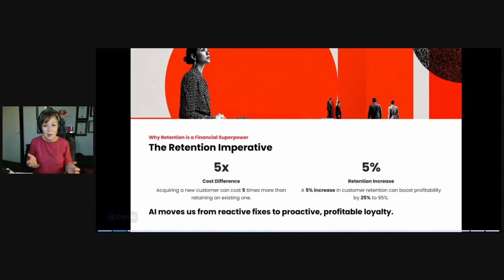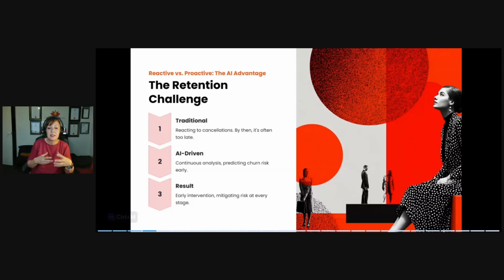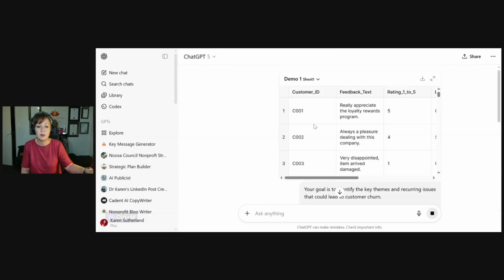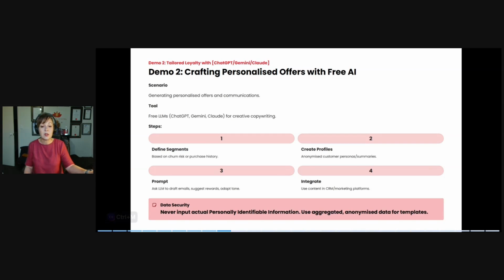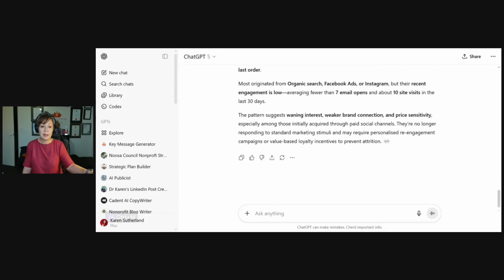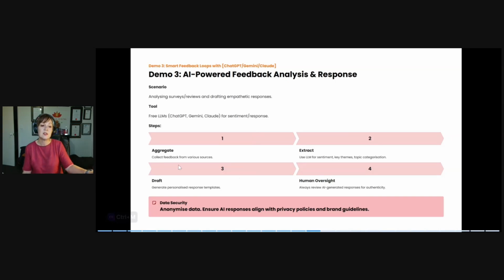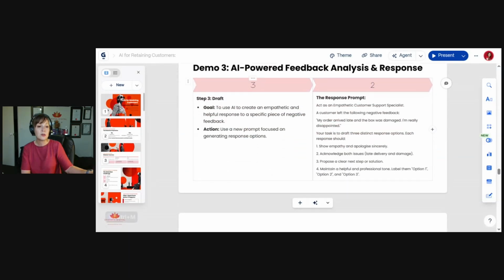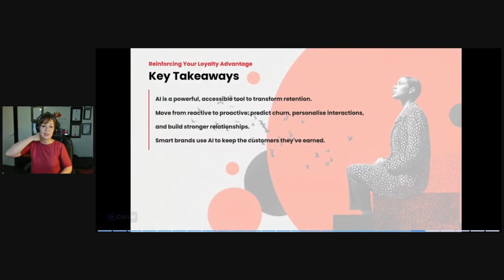AI for Retaining Customers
Most brands chase new customers. The smart ones use AI to keep the ones they’ve already earned.

Join Dr Karen Sutherland for a fast-paced, practical session on how to turn AI into your customer loyalty advantage.

You’ll see three real-world demos showing how to:
 • Spot trends in customer behaviour before they lead to churn.
 • Automate offers and loyalty updates that actually feel personal.
 • Build feedback loops that keep customers engaged and satisfied.

Join the AI for Strategic Communication Community for free monthly webinars, AI news, and exclusive discounts:

AI for Strategic Communication by Dr Karen Sutherland
Strategic Social Media Management (2nd Edition, with AI integration across all chapters)